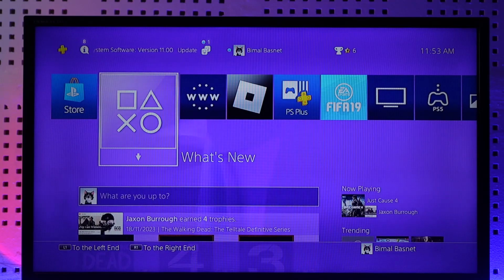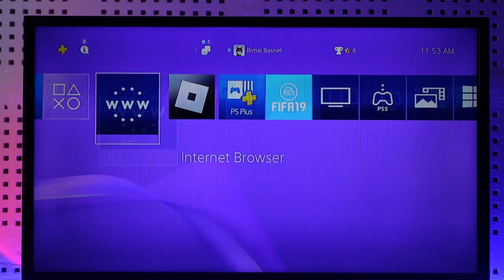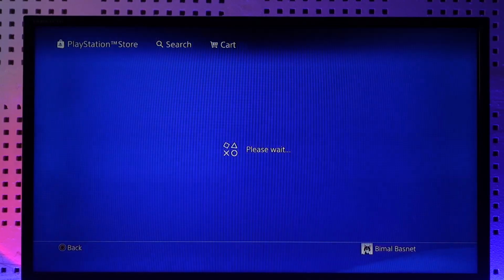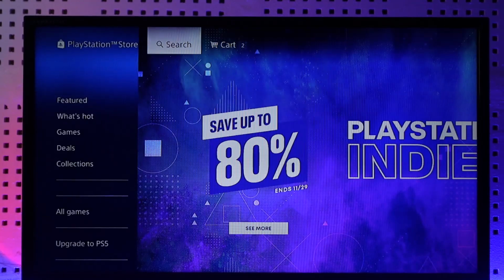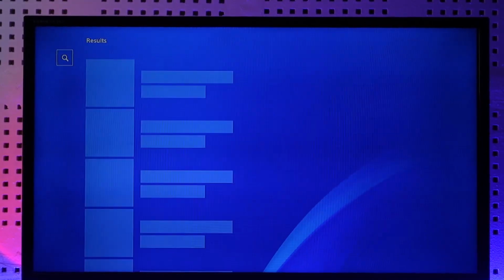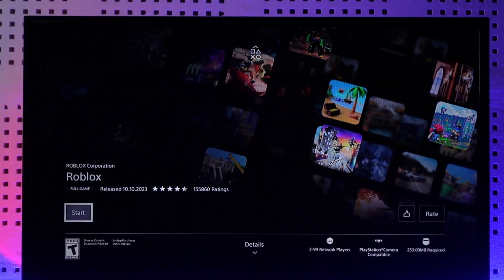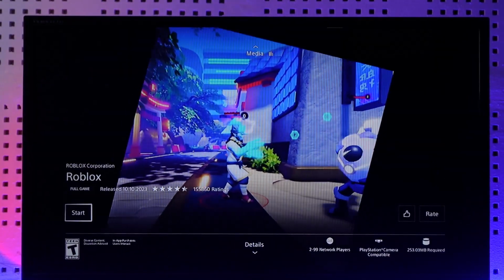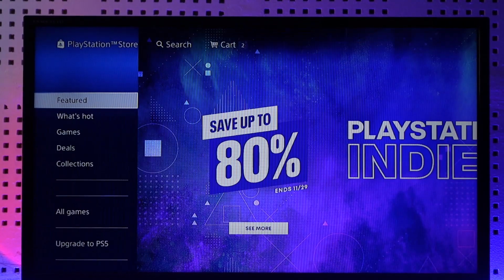How to Download Roblox on PS4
In this tutorial video, I am simply going to show you how to download Roblox on PS4.

~Chapters:
0:00 Introduction
0:13 Download Roblox
0:55 Conclusion